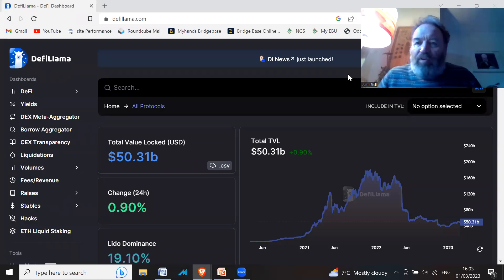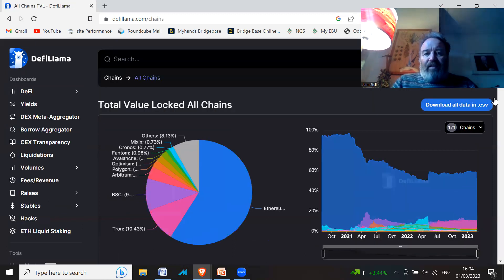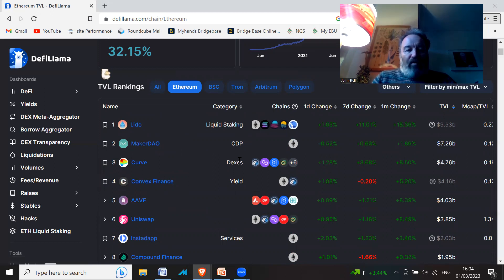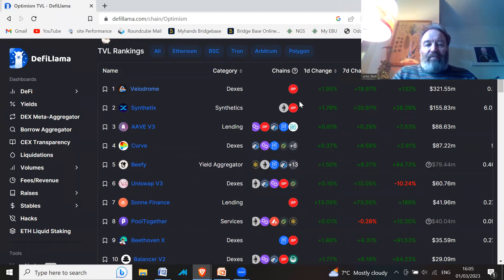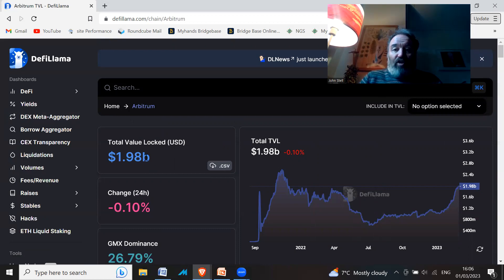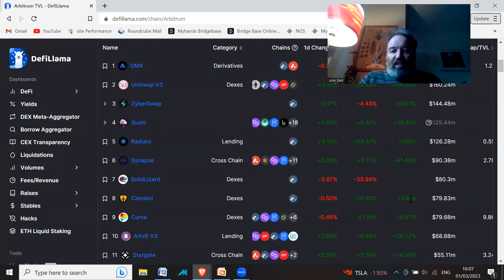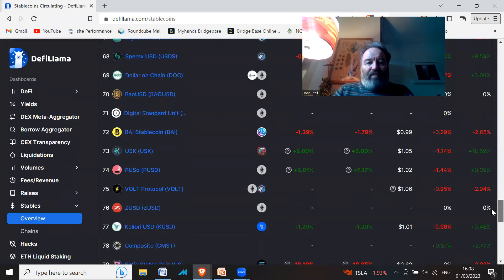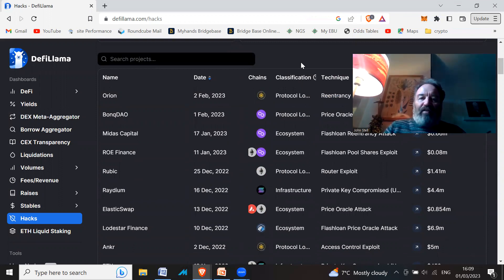Using DefiLlama to check up on projects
DefiLlama is a great research tool to see which defi projects are rocking at the moment.

Use the Vela Exchange and use the arbitrum network to get yourself a juicy airdrop: